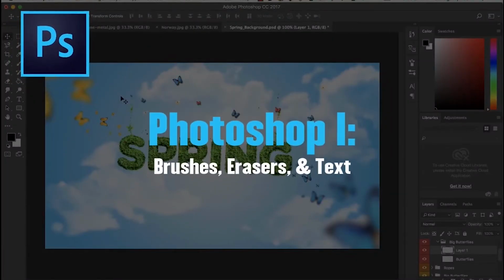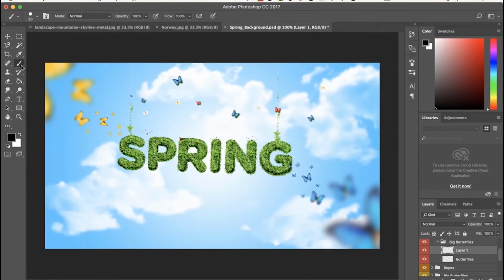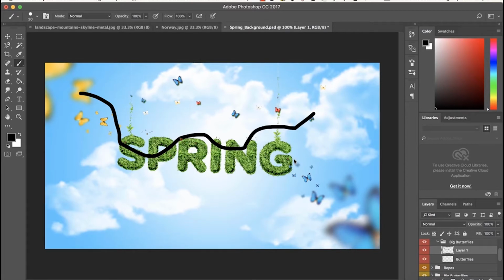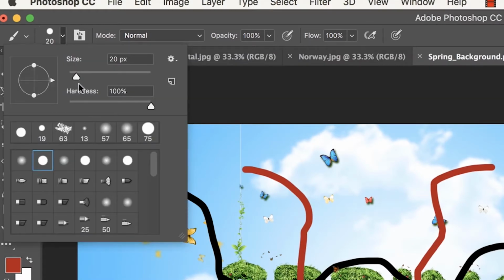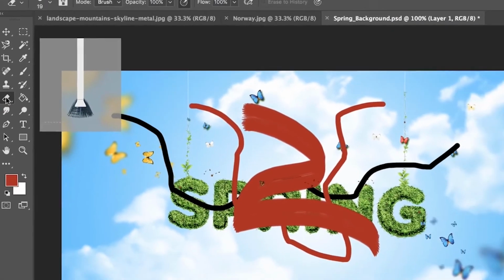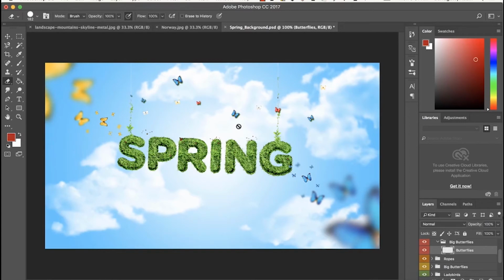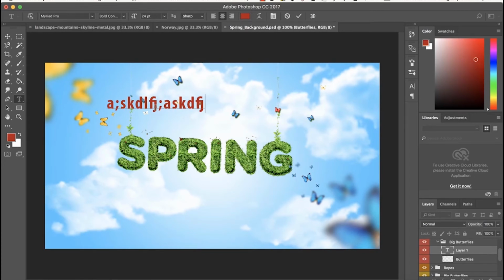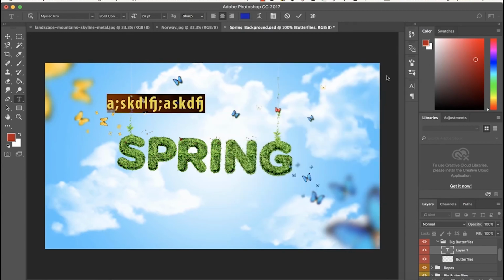Photoshop - 2. Brushes, Erasers & Text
Wanted to learn the basics of Photoshop for your classes? Here's how courtesy of Purdue's Student Software Trainers.